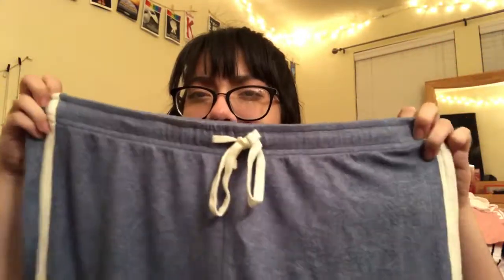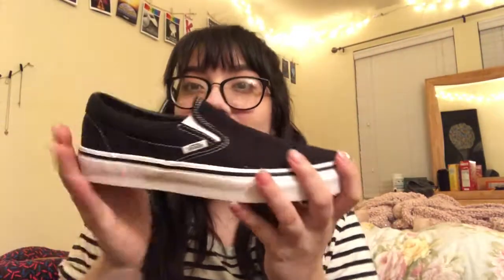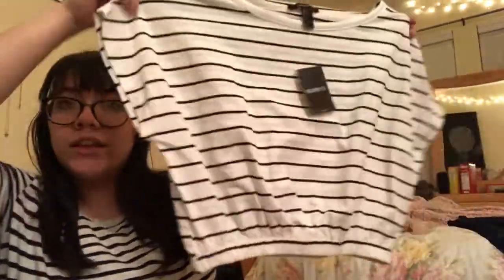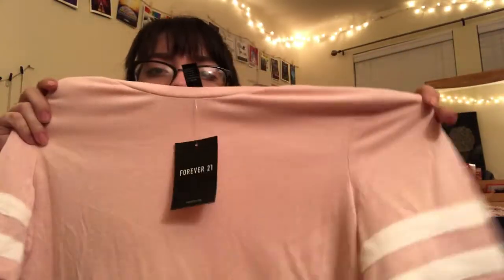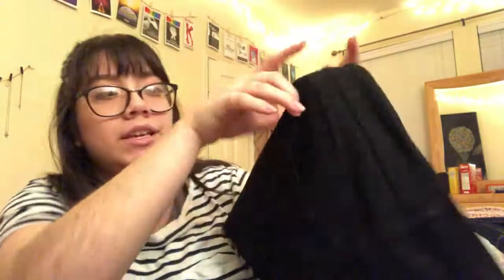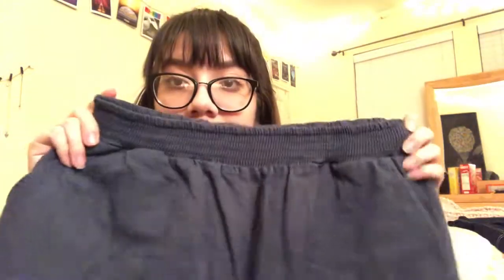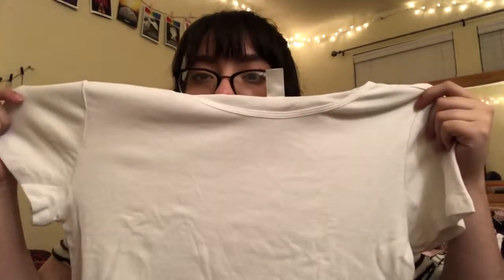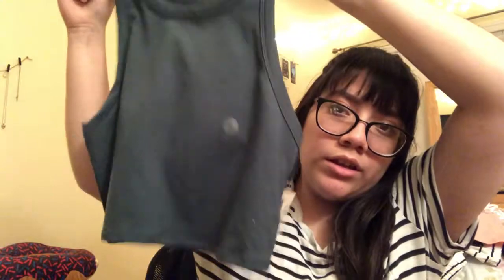WHAT I BOUGHT IN AUSTIN!!!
Hello and WELCOME BACK! Here's the shopping haul that I was talking about. I love doing these kinds of videos. I could sit and watch an hour-long video of a shopping haul. BUT this is only seven minutes! Hope y'all like it!

The stores I bought my clothes from:
Vans
Ross
Forever 21
H&M
Aeropostale
American Eagle